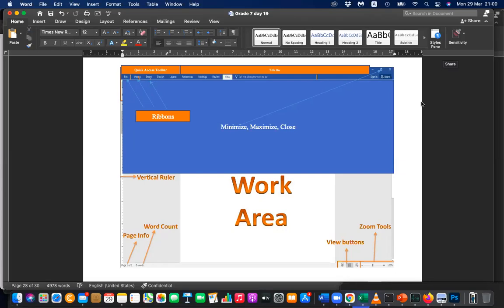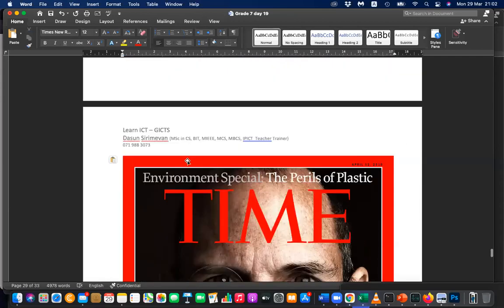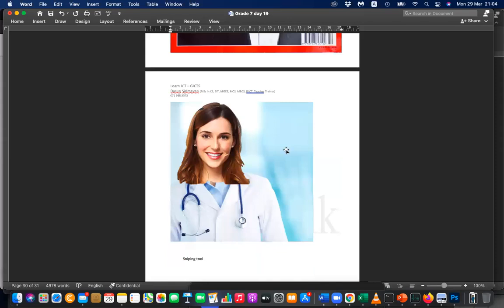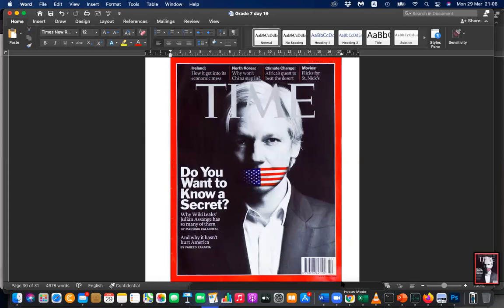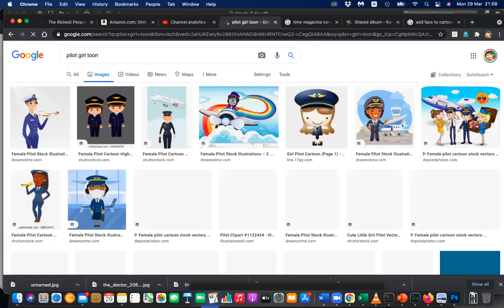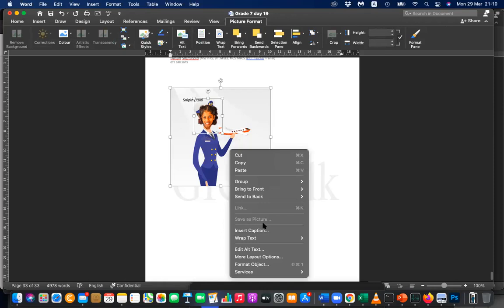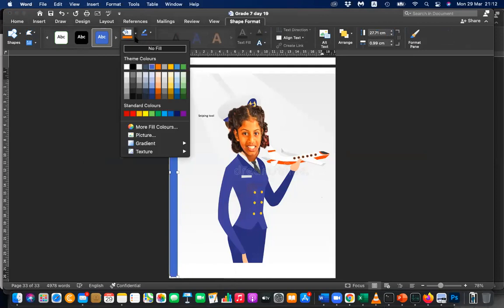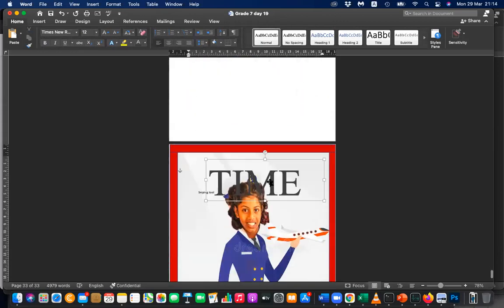Grade 7 English Medium ICT Day 21 Part 2